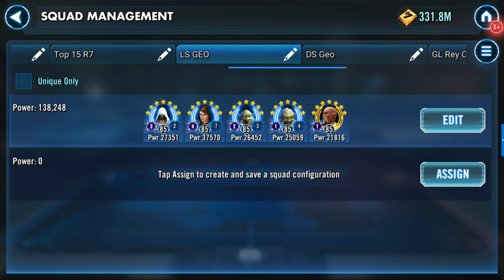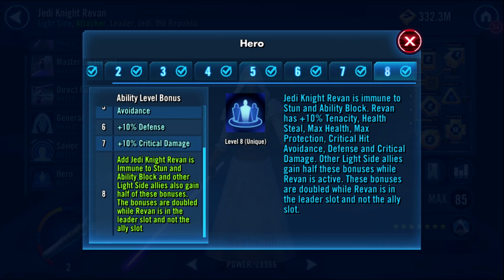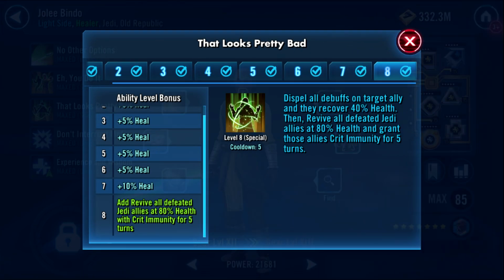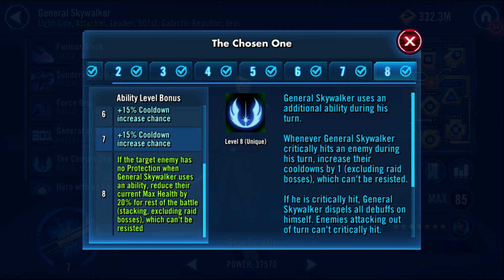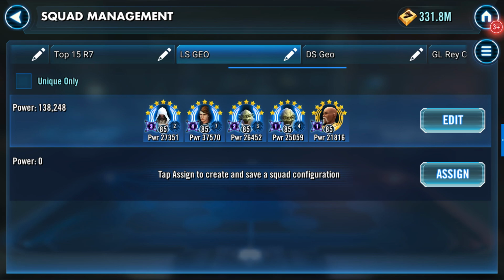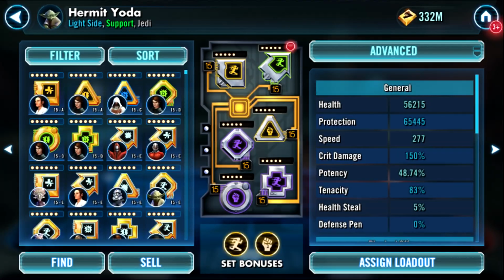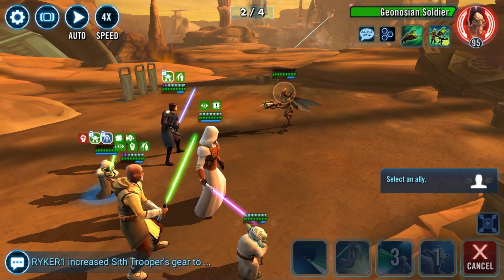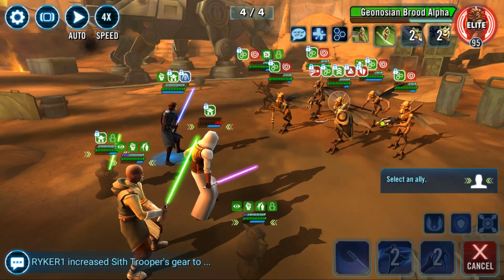SWGOH - LS Geo TB Phase 1 Guide - How To Get 4/4 Waves With Jedi Knight Revan (JKR) - GEOS LAST WAVE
- Come and join my server!

its finally here everyone, a reliable team to get 4/4 in phase 1 of LS Geo TB (Potentially later phases too) Join me as we go through the reliable strategy to get 4/4 with Jedi Knight Revan. Everything is explained, mods and zetas shown and in battle tactics made simple. If your struggling to grab waves for your guilds and feel helpless then this is the video for you as the team will work fine at faily low reics.

Background Music for Video